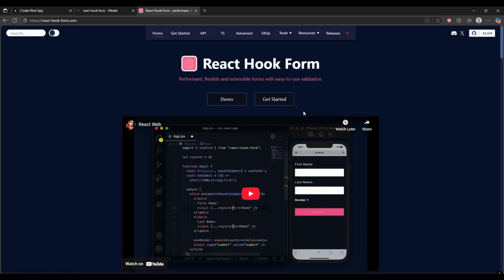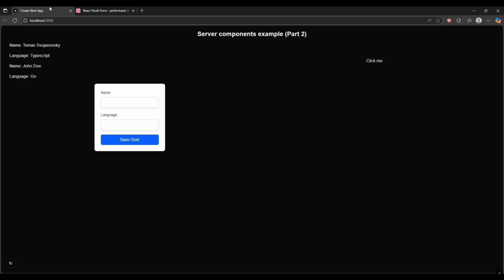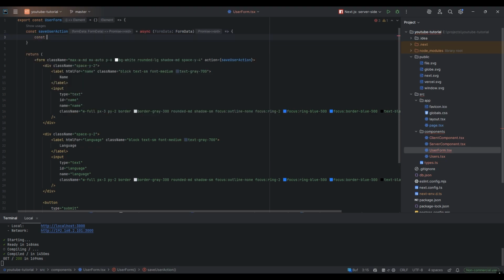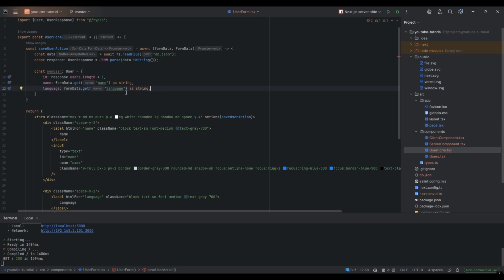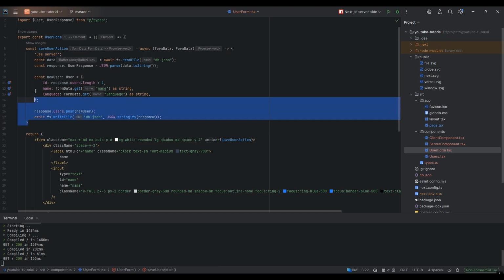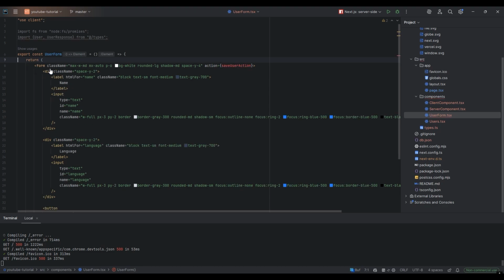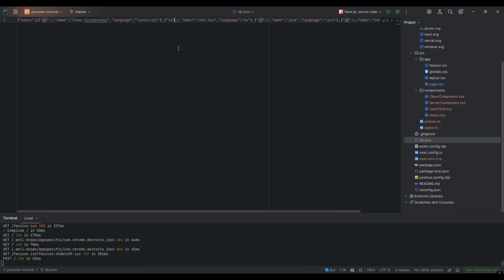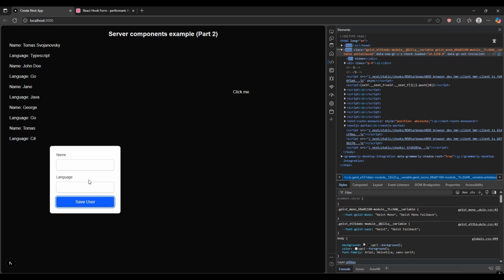Next.js Server Components & Actions Explained | Revalidate Path + Client Usage (Part 3)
In this third part of the Next.js Server Components series, we dive deeper into how Server Actions work — even when used from the client side.

You’ll learn how to place actions in the right file structure, how to call them, and how to use revalidatePath() to keep your data fresh after mutations.

Perfect for developers exploring the power of Next.js 15+ app router features like Server Components and Actions.

📌 What you'll learn:

* How to trigger Server Actions from client components
* How to structure your files for Server Actions
* Using revalidatePath() for data consistency